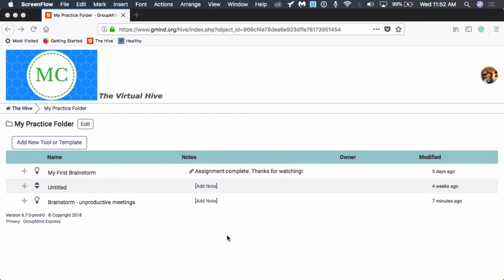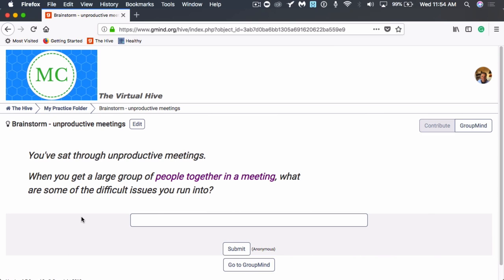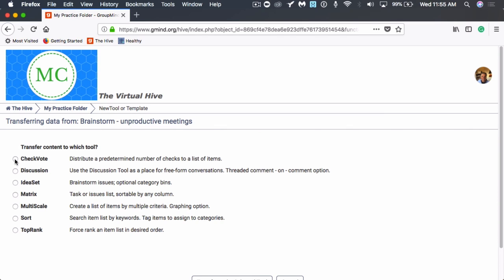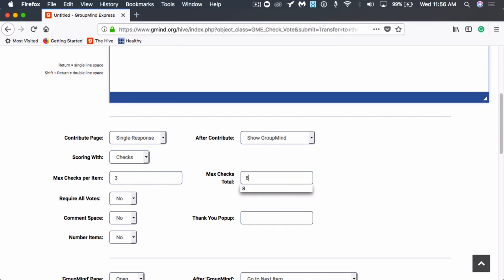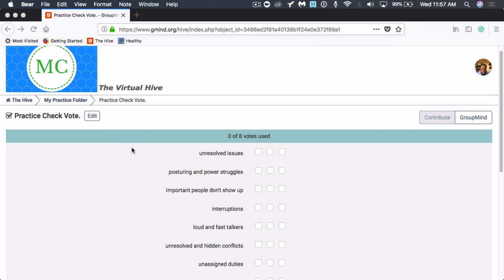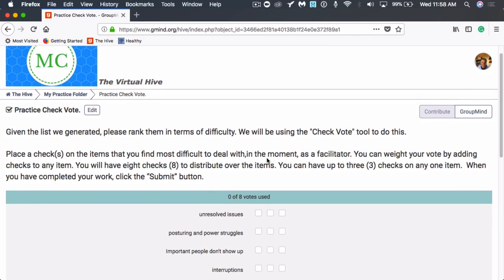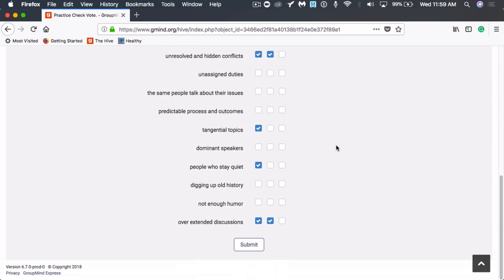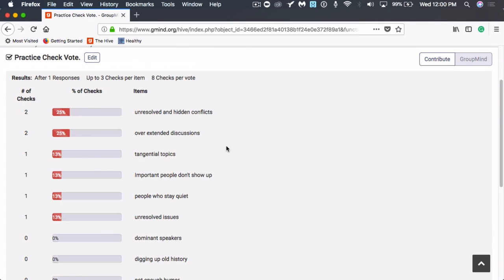Transferring GroupMind Data to a New Tool